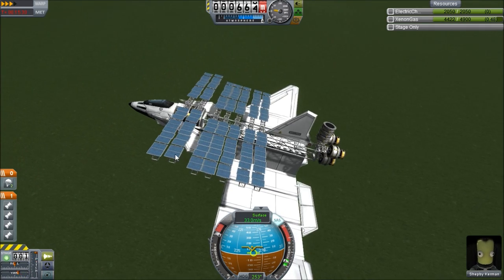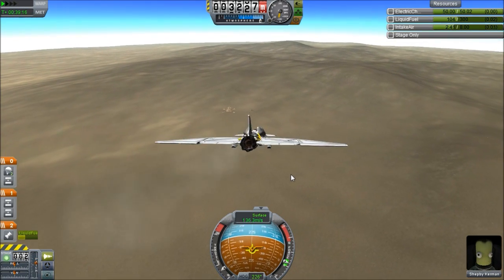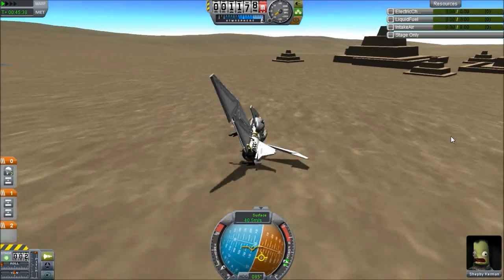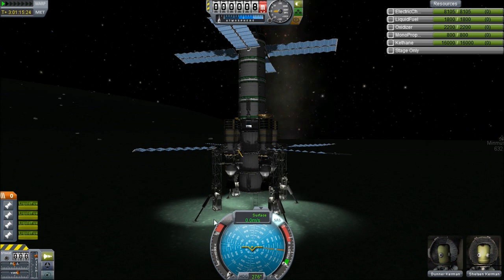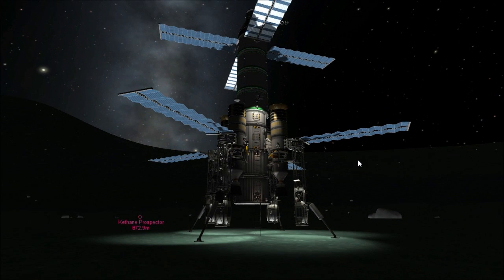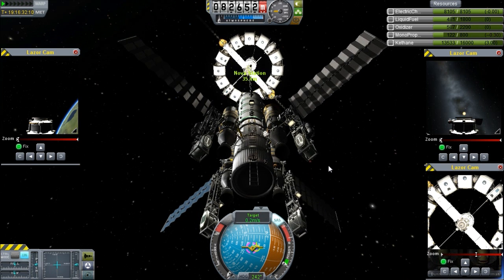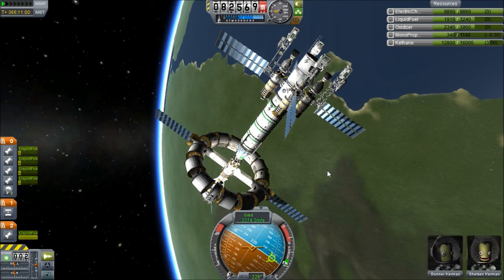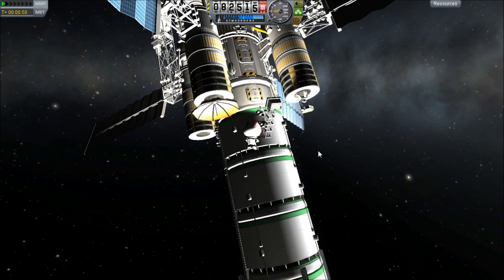"Manatee Love Festival", Episode 50 of Journey Into Space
After a brief Indiana Jones interlude in the desert, Journey Into Space visits the Manatee Love Festival at Woodstock for some Valentines Day smooching. Smooching in the form of a giant spacecraft trying to dock with a giant donut station with a framerate of 4 FPS.

Oh Manatee, I love you!

If you want an inside look at Journey Into Space, as well as all my screenshots from the episodes and general space coolness, join the Journey Into Space facebook group!

SCREENSHOTS! (from the Journey Into Space Facebook Group):
(MAY CONTAIN SPOILERS)

Space Freighter 02's Return from Minmus

The Kethane Orbital Storage Facility

Keep Calm.

The Giant Freaking Donut In Space

Unicorn 1's mission to Pol

Another epic interplanetary moment.

Sort of the inverse of a New Car Smell, it has the Old Soviet Spaceprobe Look.

Journey Into Space was also the name of a 1950's BBC Science Fiction radio show!

There is a free demo, download that shit.